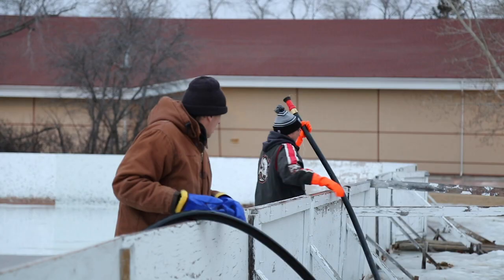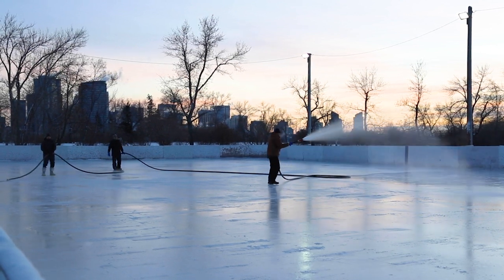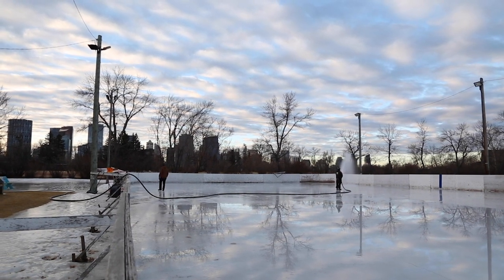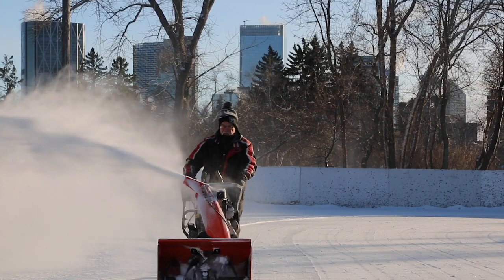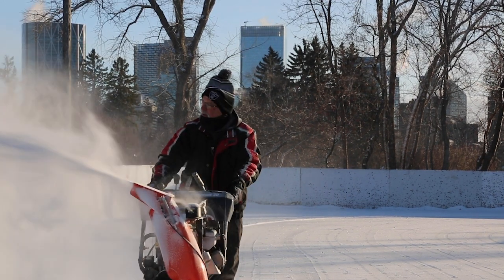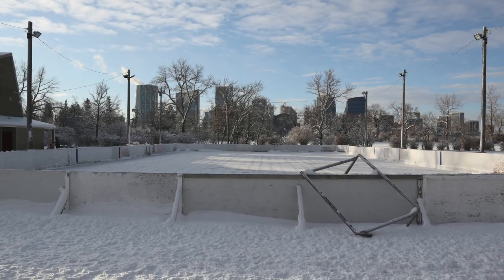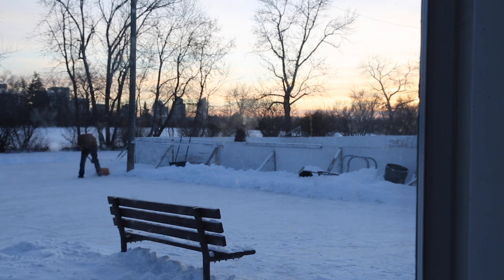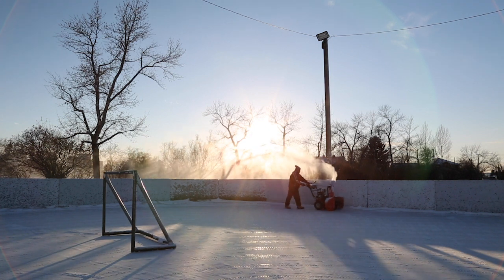Rink Rats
A short documentary about the volunteers behind the scenes that maintain the CHCA outdoor rink in Calgary, AB.